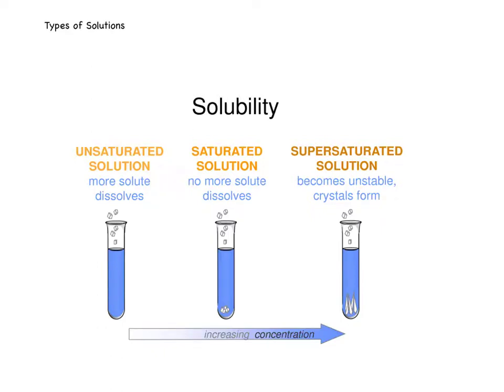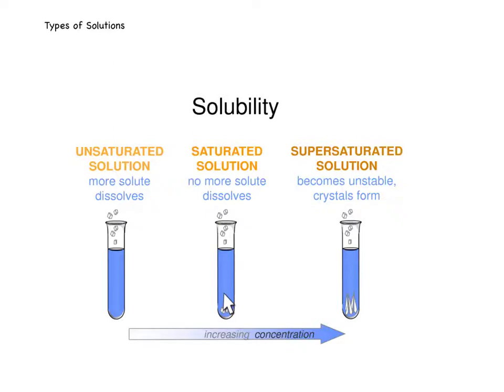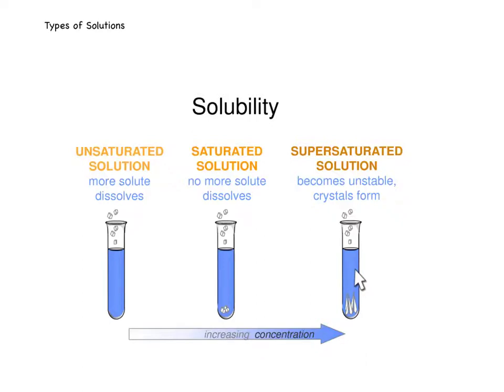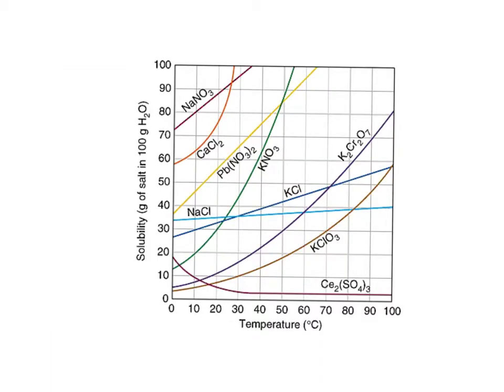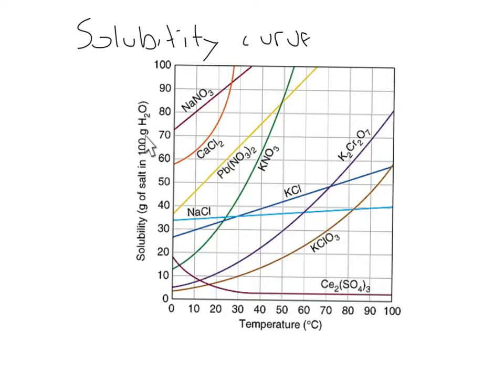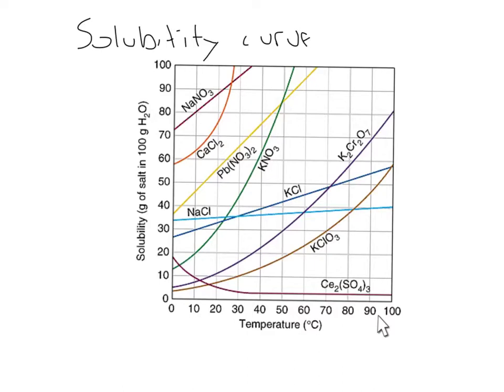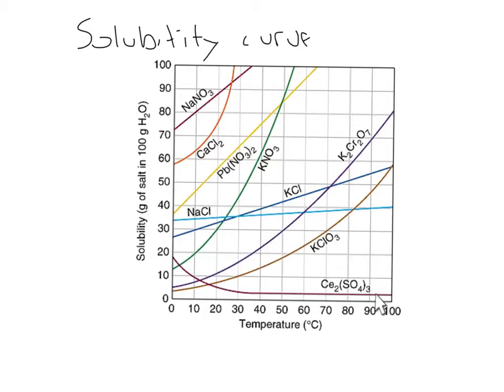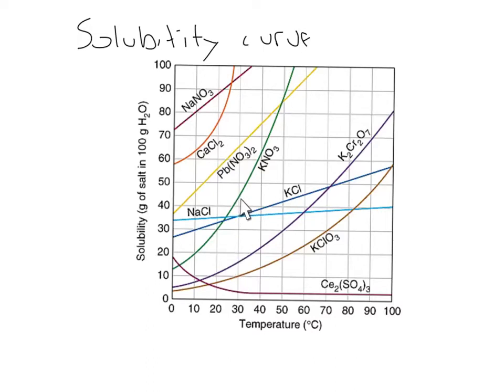S10 Types of Solutions